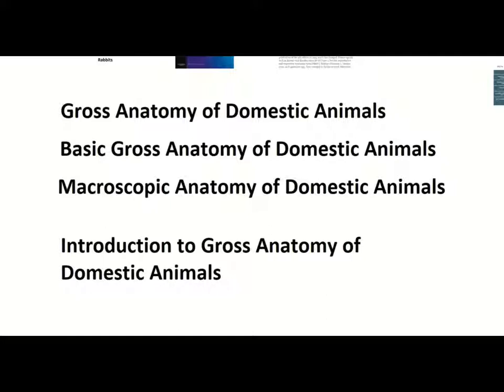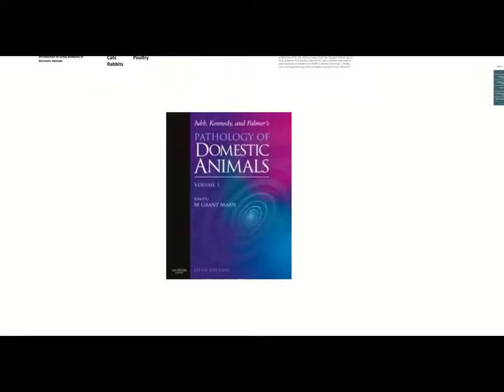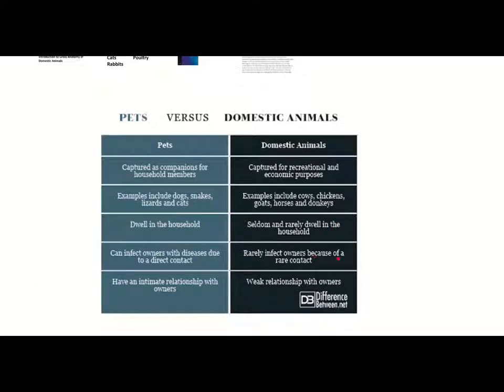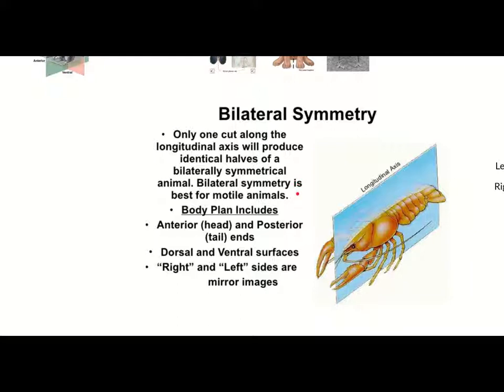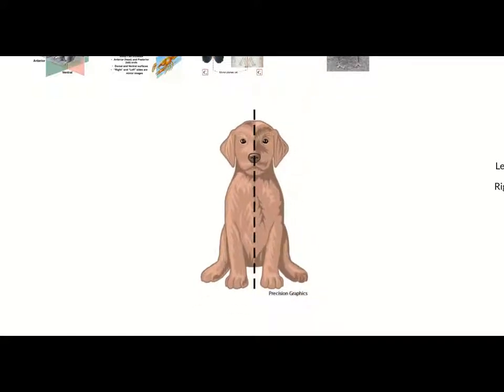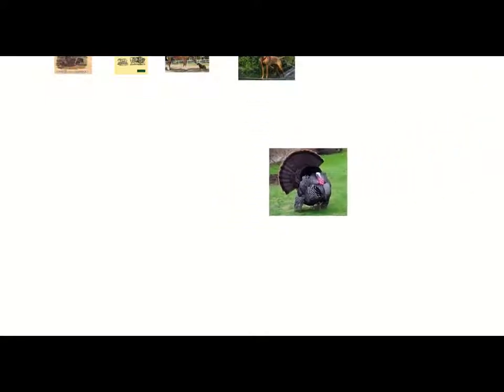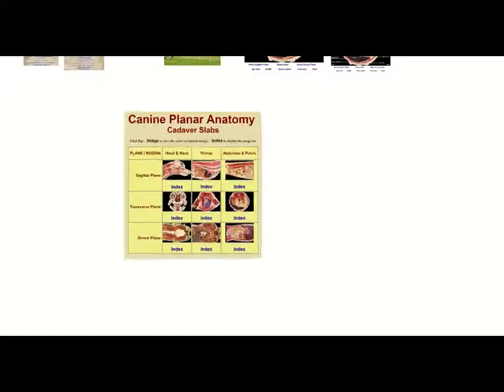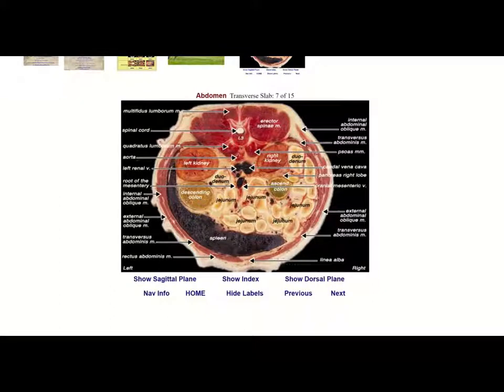Introduction and Dedication